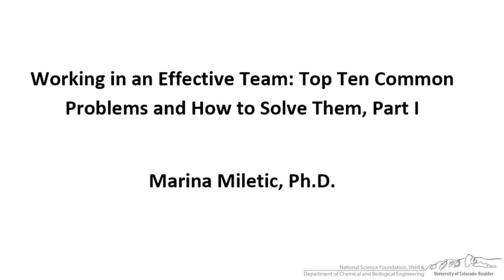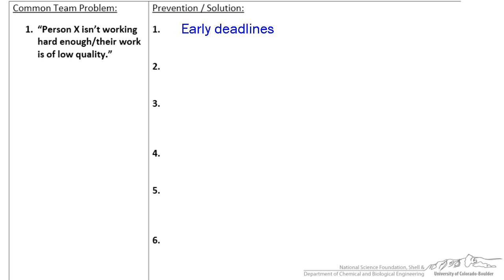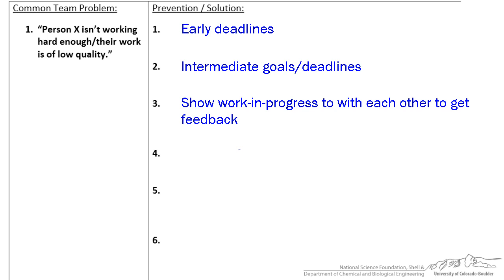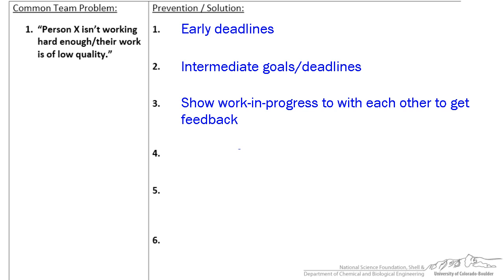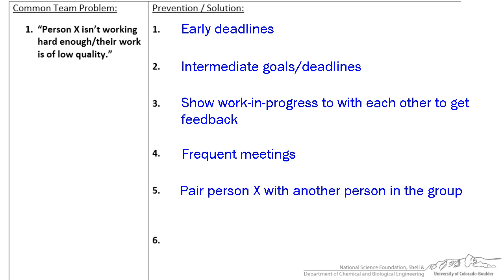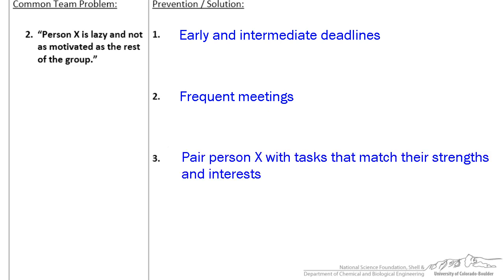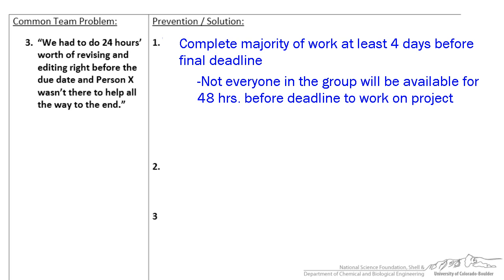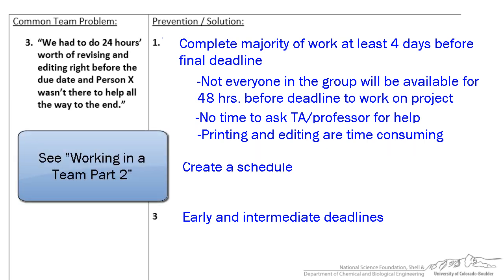Working in a Team Part 1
Provides guidance on how to work in teams on a project. Part 1 of 3. Made by external faculty and prepared at the University of Colorado Boulder Department of Chemical and Biological Engineering. Reviewed by faculty from other academic institutions.